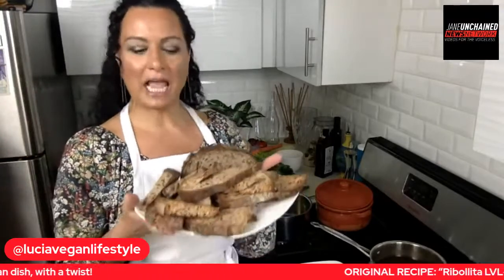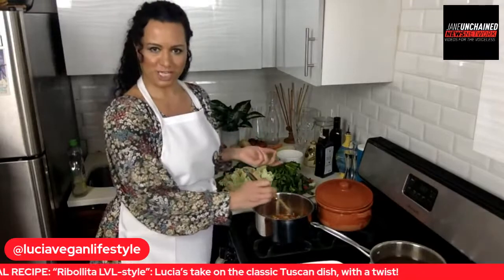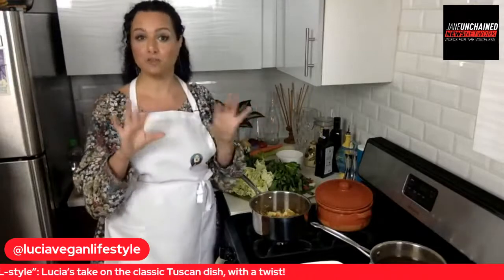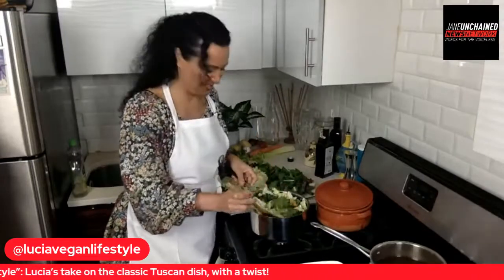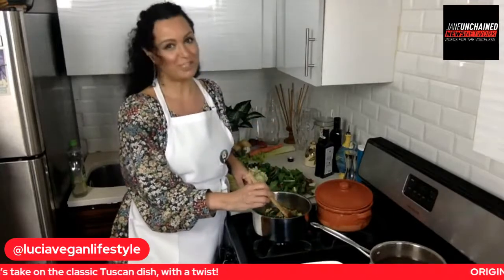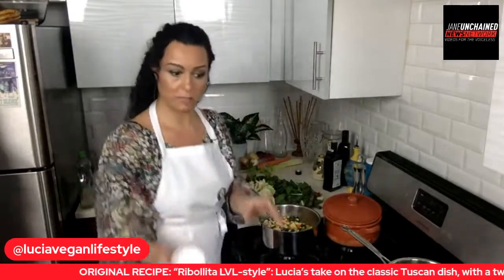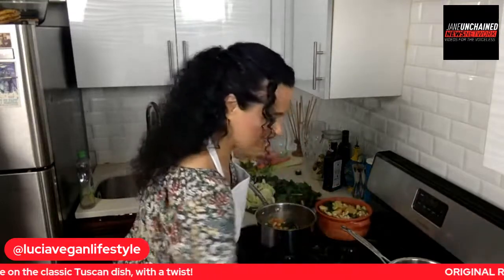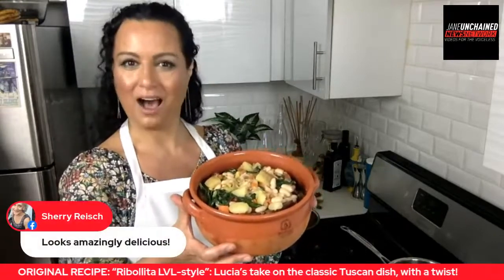ORIGINAL RECIPE: “Ribollita LVL-style”: Lucia’s take on the classic Tuscan dish, with a twist!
ORIGINAL RECIPE: “Ribollita LVL-style”: Lucia’s take on the classic Tuscan dish, with a twist! Vegan chef Lucia Grillo, an actress, award-winning filmmaker, activist, and host of LVL • Lucia’s Vegan Lifestyle. You’re in for a treat! Tuscan ribollita is traditionally prepared with greens, cannellini beans, and stale bread. Part of the cucina povera refers to the frugality and creativity of the no-waste rural Italian kitchen, ribollita – made using leftovers – usually prepared on Fridays, a “giorno di magra:” “lean days,” when Italians abstained from eating meat – or, as we might refer to it today, Meatless Friday! Inherently plant-based vegan, this dish is a perfectly delicious way to warm up while getting in your greens & proteins. Join live on JaneUnChainedNews.